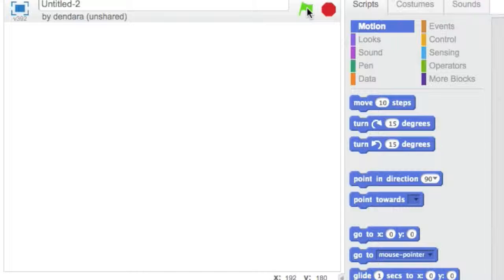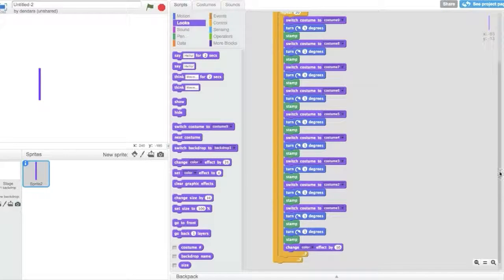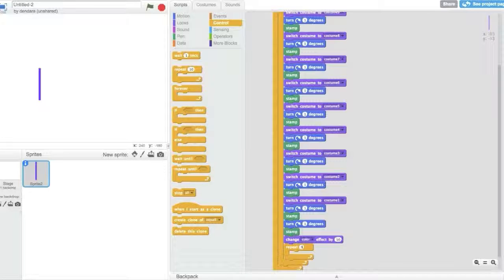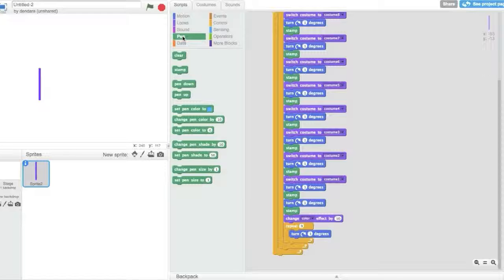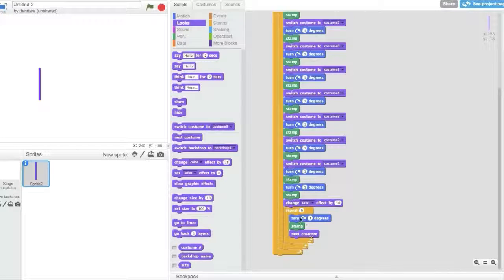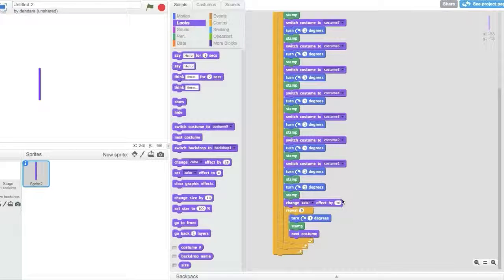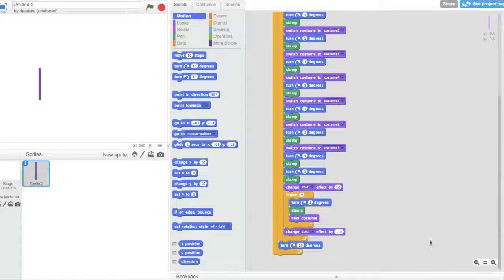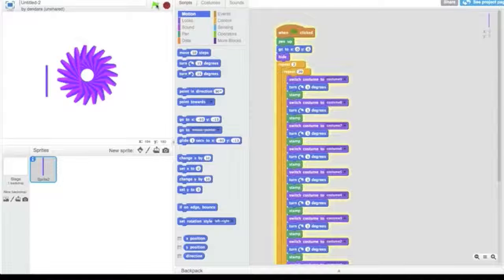Fractal Flower Part 4